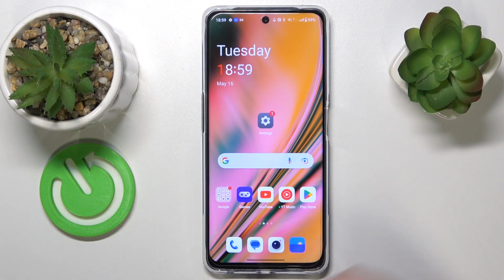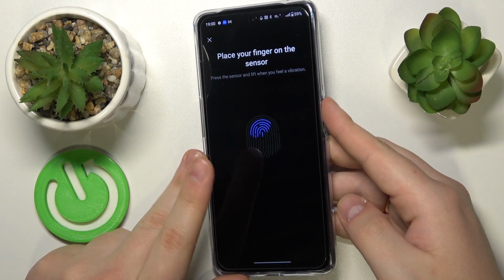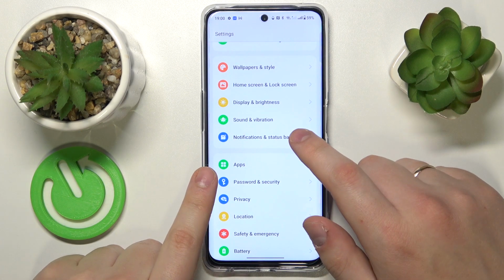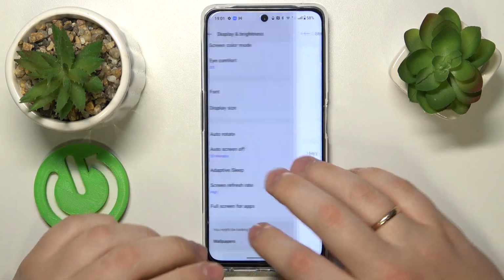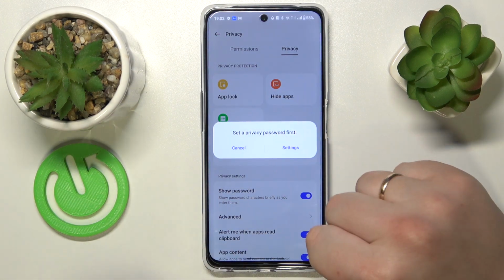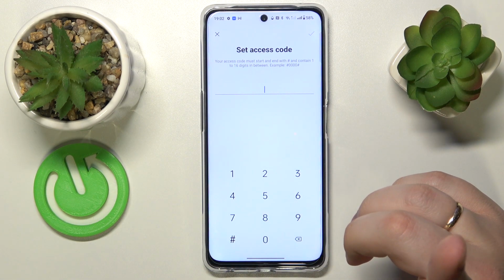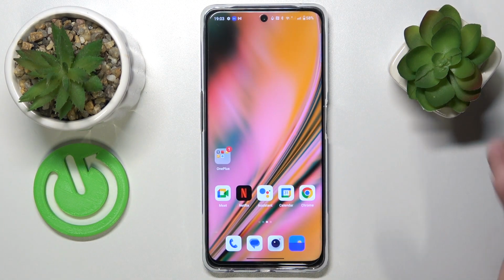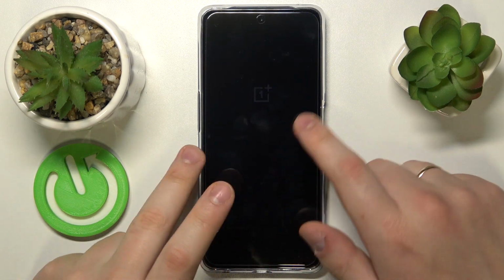The most interesting features of OnePlus Nord CE 3 Lite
What are the most interesting features of the OnePlus Nord CE 3 Lite? What are the best tips for OnePlus Nord CE 3 Lite? What are the tricks for the  OnePlus Nord CE 3 Lite? Does the OnePlus Nord CE 3 Lite have hidden features?